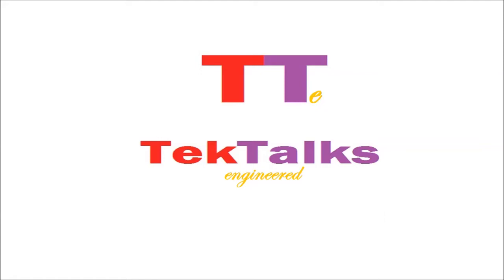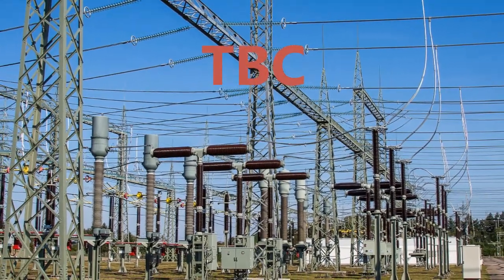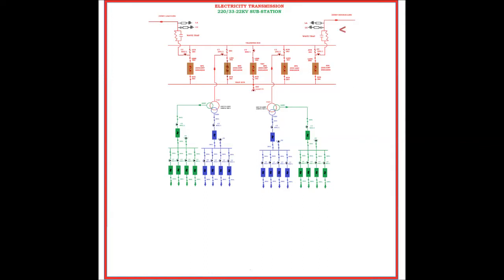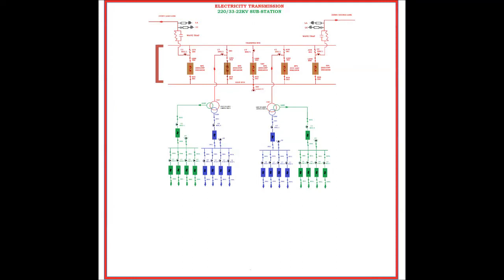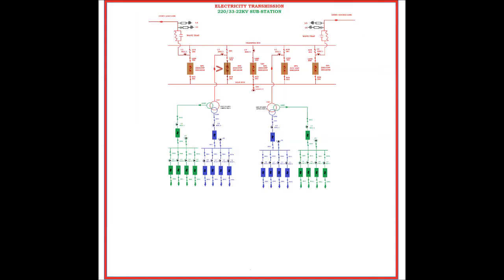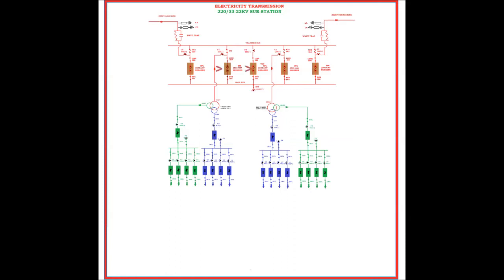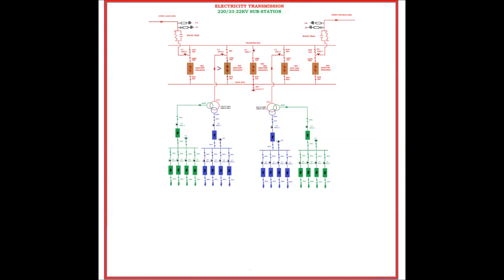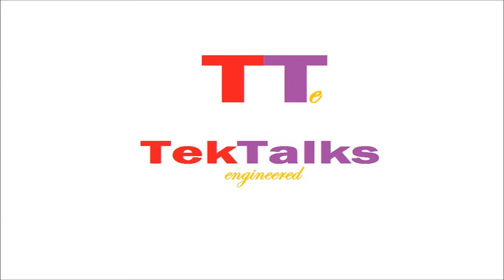TBC Operation in Electrical Substation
The Video is about Transfer bus coupler operation in electrical substation with single line diagram.